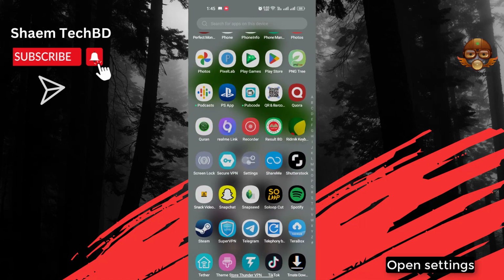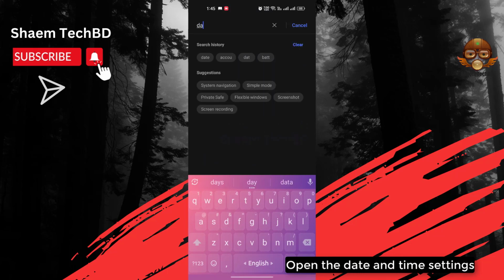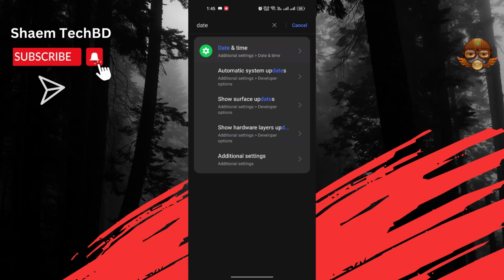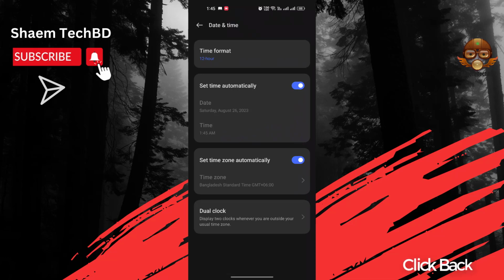How to Fix Varo Bank Mobile Banking App Not Open in Android